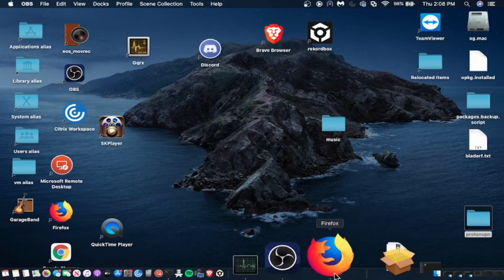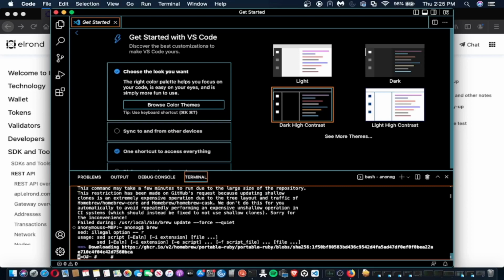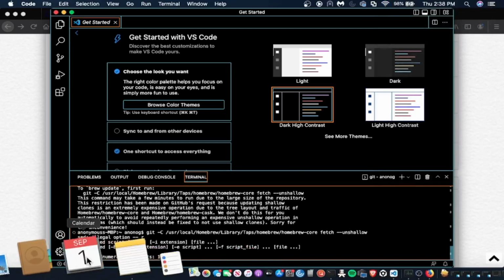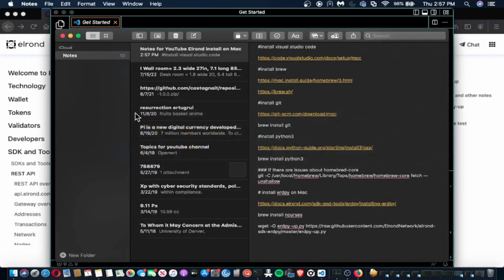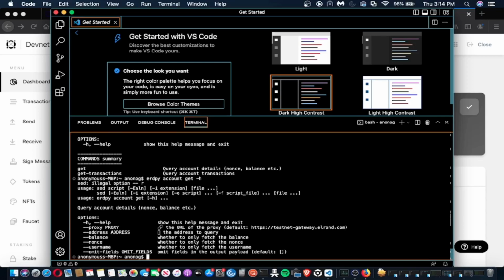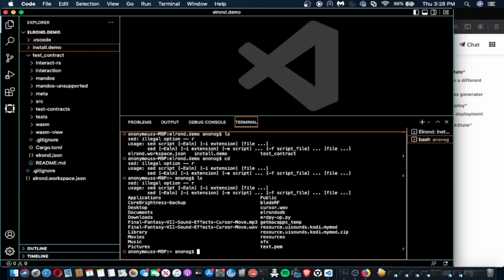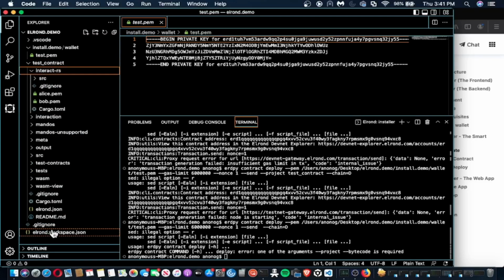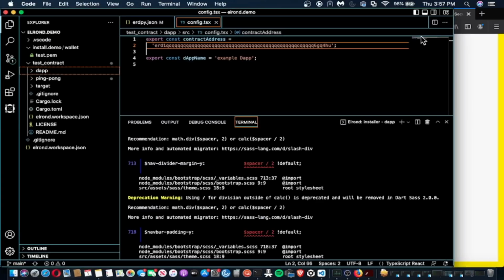Setting Up erdpy: part 3 - Setting Up erdpy on MAC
In this video we will go over how to install erdpy and its dependencies on a MacOS.  In addition, we will be going over some erdpy examples like wallets, Smart Contract interactions, and dApps.

00:00 intro
00:42 Elrond Doc Instructions
01:14 Installing VS Code
02:01 Showing  MacOS version
06:23 Adding VS Code to Terminal
09:30 Installing brew
20:40 Brew Error
23:07 Fix homebrew-core unshallow error
36:37 Installing git
40:09 Installing Python3
42:48 Installing erdpy
45:18 Troubleshooting erdpy not in CLI path
49:39 First Command Ran to fix it
50:38 Re-running brew install ncurses
51:03 Re-running python3 erdpy-up
51:39 Running it as bash instead of zsh
51:51 Re-opening Terminal (seems to be fixed)
54:28 Creating/Testing a new Wallet seed and pem
56:42 Collect Faucet in devnet Wallet
57:34 Getting wallet balance via erdpy CLI
59:07 Installing Elrond IDE on VS Code
1:07:16 Show All Commands Shift+Command+P
1:07:28 Setting up an Elrond Workspace
1:07:51 Loading Elrond Smart Contract Templates in VS Code
1:24:48 Running through Build a dApp in 15 minutes
1:25:54 Git clone ping-pong SC
1:26:20 erdpy contract build
1:28:25 Changing the pem wallet for SC to use for gas fees
1:30:31 erdpy contract deploy
1:31:28 Installing React dApp GUI Wrapper
1:31:59 Changing SC Address for dApp to Connect to
1:32:25 Installing Nodejs
1:35:23 npm install dApp
1:42:20 Testing out the React dApp

The Video is a little all over the place but the have a nice install order the following may be best:

1)
01:14 Installing VS Code

2)
09:30 Installing brew
install brew

3)
23:07 Fix homebrew-core unshallow error
### If there are issues about homebred-core
git -C /usr/local/Homebrew/Library/Taps/homebrew/homebrew-core fetch --unshallow

4)
36:37 Installing git
install git

5)
40:09 Installing Python3
install python3

brew install python3

6)
42:48 Installing erdpy
# install erdpy on Mac

brew install ncurses

7)
51:39 Running it as bash instead of zsh

8)
42:48 Installing erdpy
51:39 Running it as bash instead of zsh
python3 erdpy-up.py

9)
1:32:25 Installing Nodejs

Show your appreciation! Donations go a long way! how about a nice cup of coffee for all the brain energy I had to exert?! :D
btc
bc1q0lutenwqcwdlfy5a7xs2nlx6xglyuf3n3z4h52
eth
0xD4bB25f6e9199CbBABD517d2c6Be682e86F50919
egld
erd18xrgclk0lz4q04zrk6zrqgqluagfyl8whk26yztk9rdspw4flswqryur36